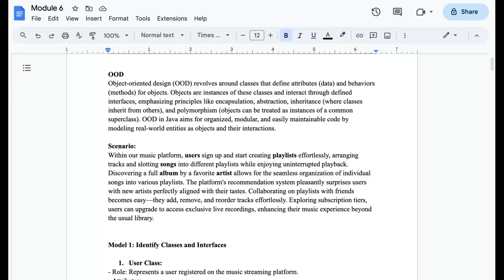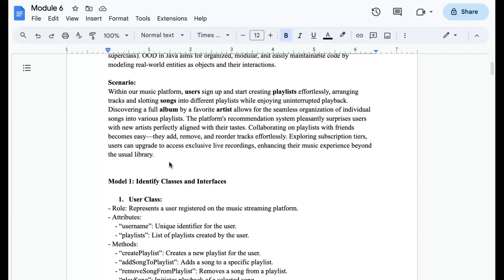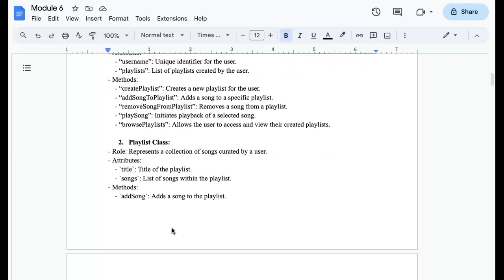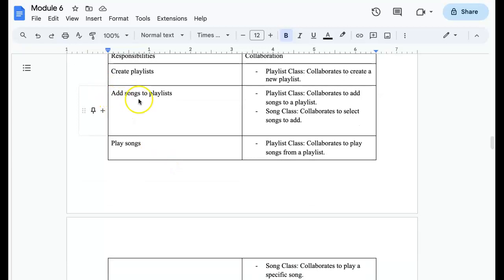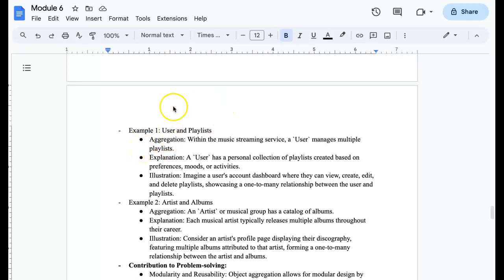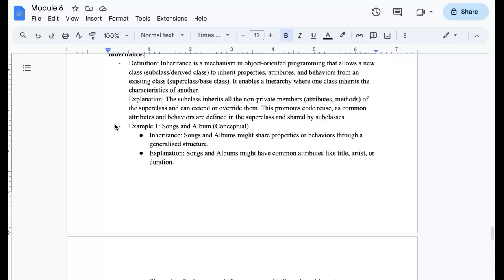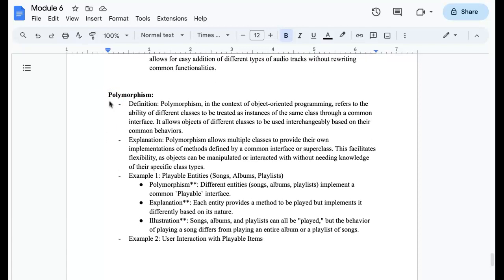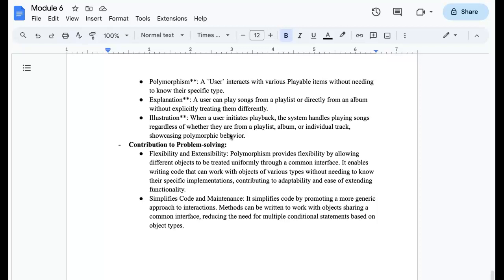Object Oriented Design